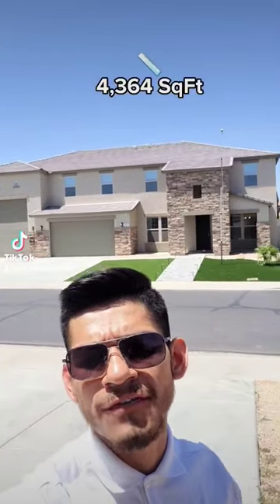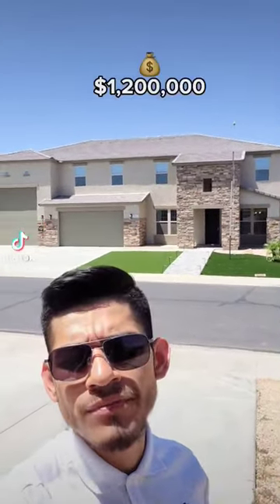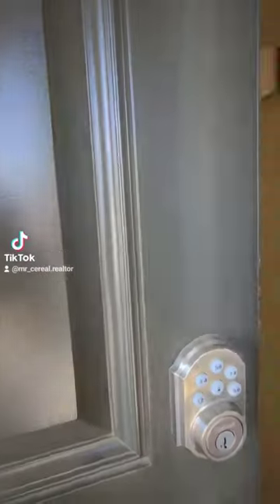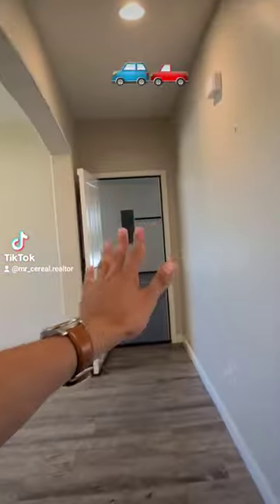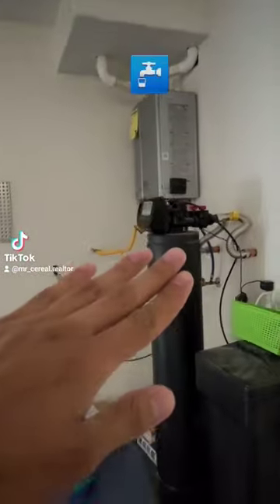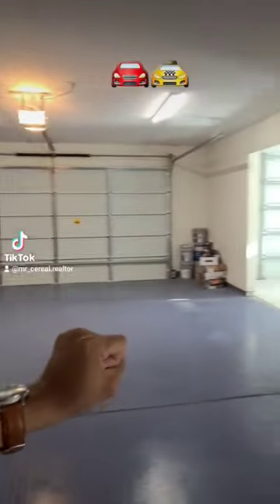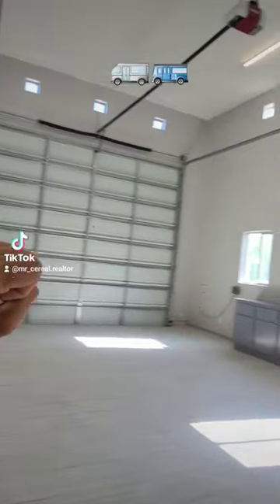🤩 Thoughts on this $1.2 😍? RV & 2 Car Garage 🥰 it has everything a million dollar home needs to have